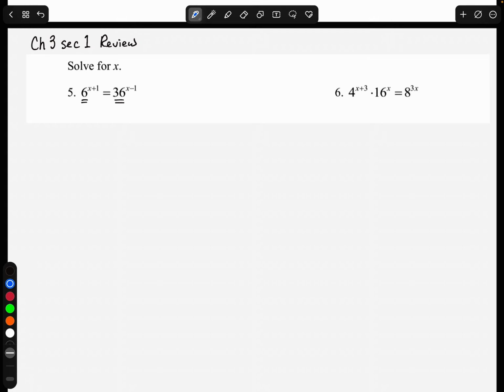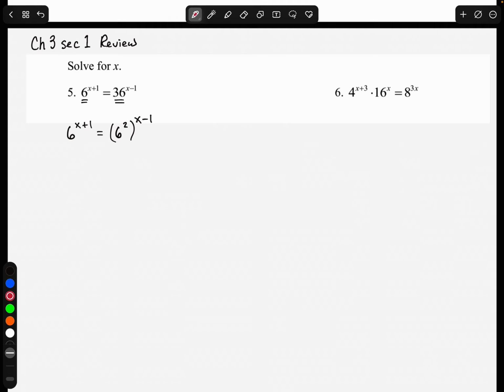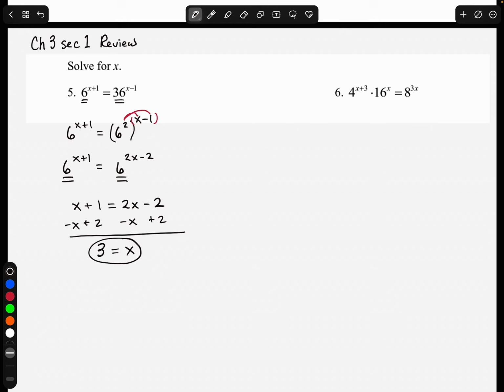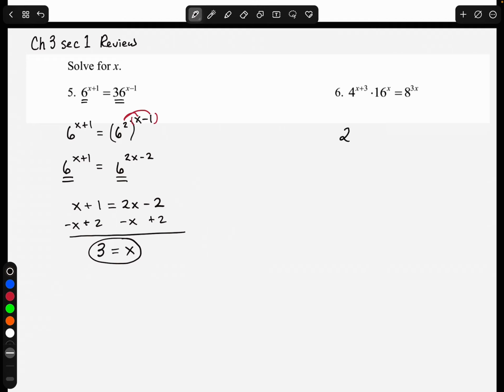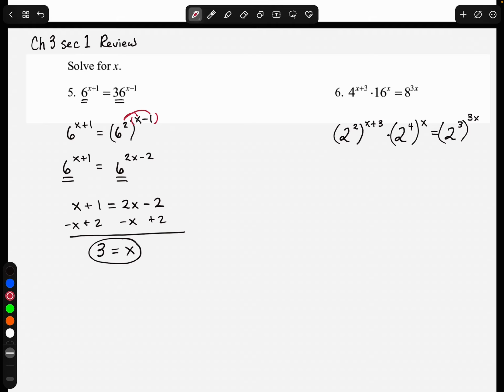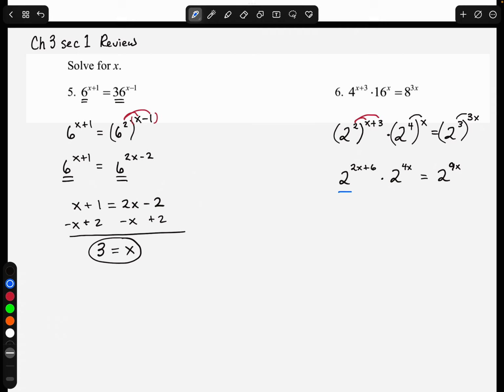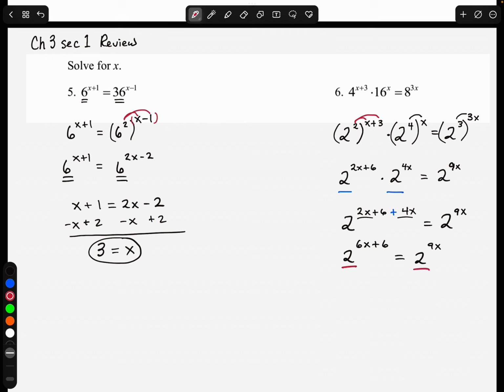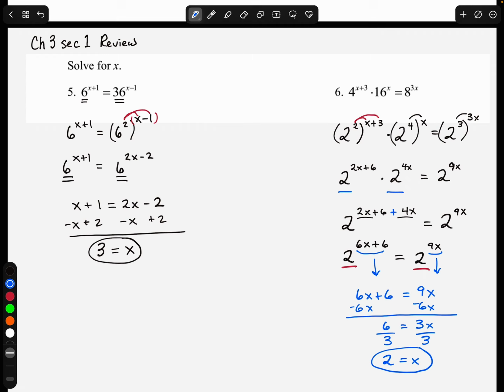HA2 Ch3sec1Review_p05and06